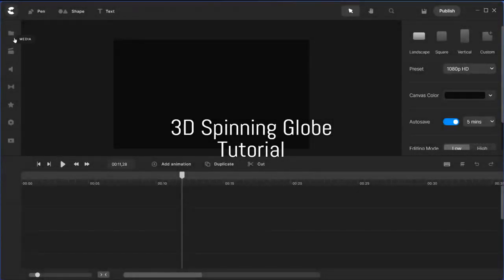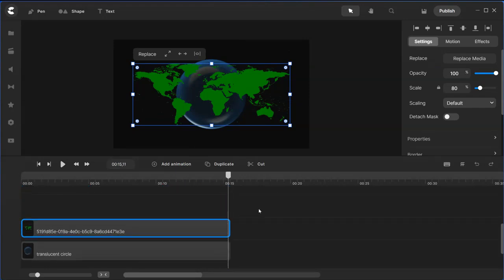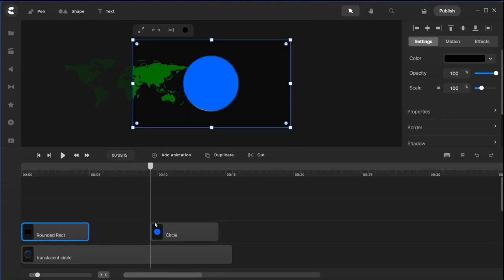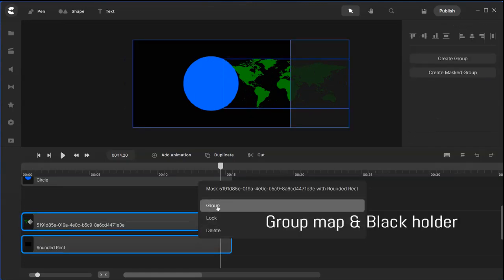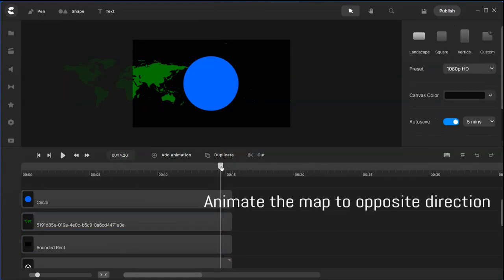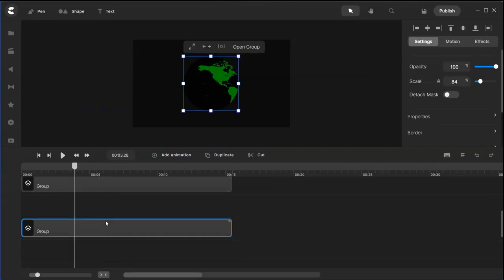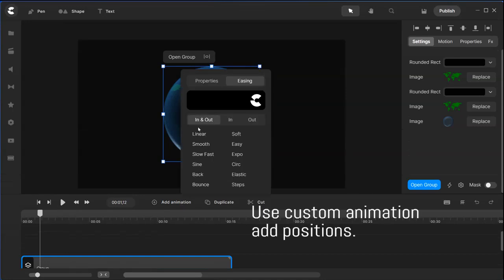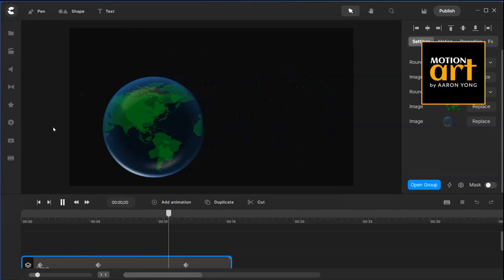Made in Create Studio Pro - 3D Spinning Globe FREE TUTORIAL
I used Create Studio Pro to make this Spinning Globe effect. It is easy to make one. If you like this tutorial, check out on my CS PRO Jumpstart Tips mini-course.

No Create Studio PRO Software? As a bonus, You will also get this Create Studio Pro Jumpstart Tips course for free with this
After purchase, fill in this form to get your Bonus Code: